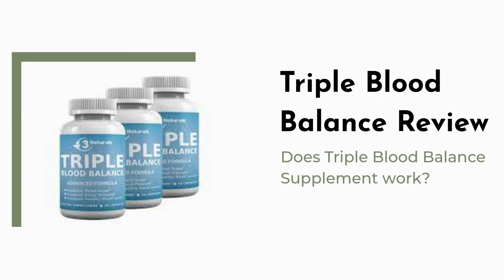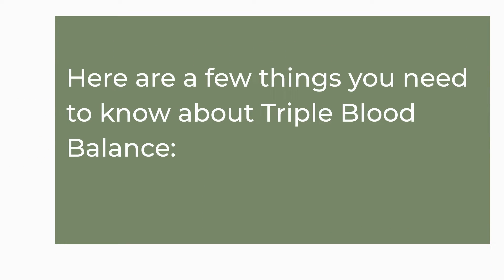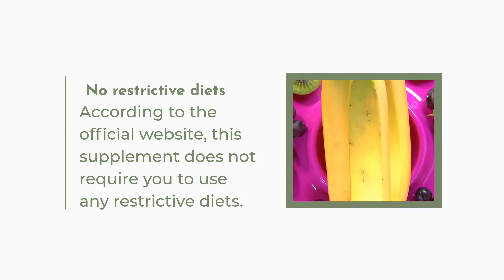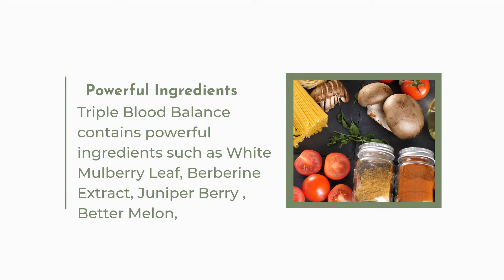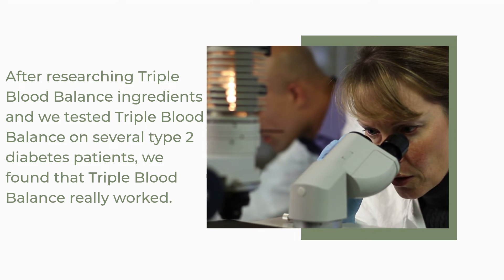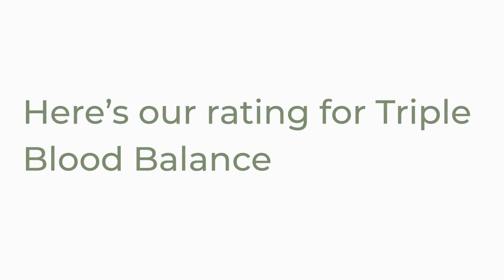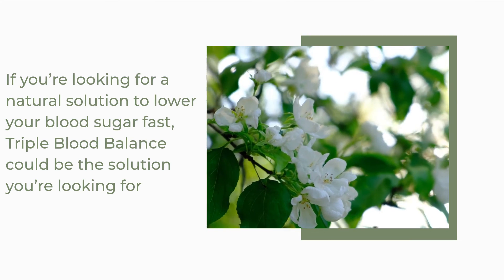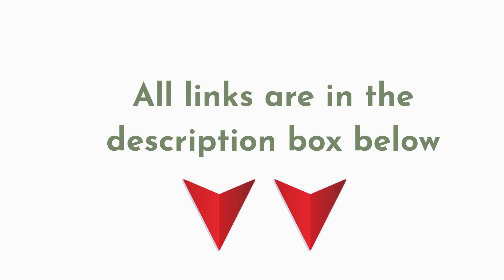Triple Blood Balance Review - Does Triple Blood Balance Work?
Triple Blood Balance is a natural supplement that allows you to lower your blood sugar to healthy levels

Triple Blood Balance works naturally to help you eliminate your type 2 diabetes. It contains powerful ingredients that trigger your body’s natural ability to control blood sugar levels.

Or take this blood sugar test to see if your blood sugar level need immediate treatment to prevent further damages to your eye, kidney, heart & etc

Diverxin is a leading source for the highest quality health and wellness products in the health and wellness industries.

Triple Blood Balance
Triple Blood Balance review
biotin blood sugar
whey protein for diabetic patients
best multivitamin for diabetic patient
difference between glucerna and ensure
a1c supplements
immune booster supplements for diabetics
best magnesium supplement for type 2 diabetes
chromium picolinate and diabetes
supplements to lower insulin
alpha lipoic acid for diabetic neuropathy
vitamins diabetics should take
blood sugar support side effects
cinsulin for diabetes
glucosamine and blood sugar
vitamins that help with diabetes
supplements to help insulin resistance
best weight loss supplement for insulin resistance
whey protein and insulin
alpha lipoic acid peripheral neuropathy
cinnamon pills for diabetes
calcium tablets for diabetic patient
supplements to prevent diabetes
vitamin c tablets for diabetic patient
cod liver oil for diabetes
herbs to lower a1c
nitric oxide diabetes
metformin and multivitamins
premier protein shakes for diabetics
psyllium husk and diabetes
vitamins to help lower blood sugar